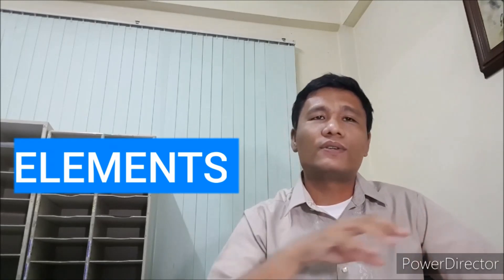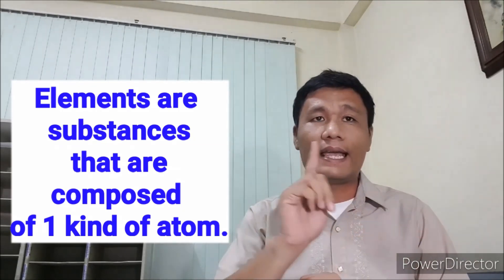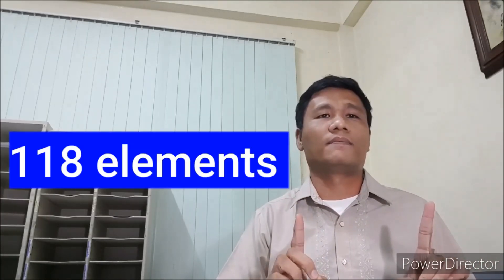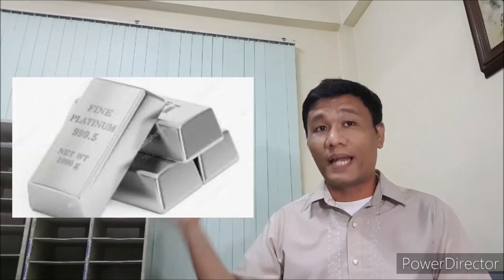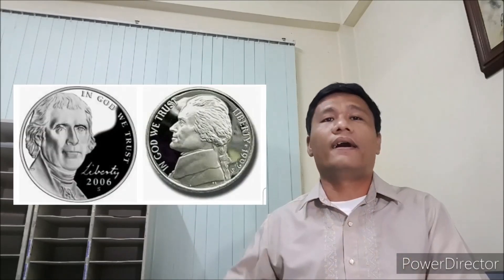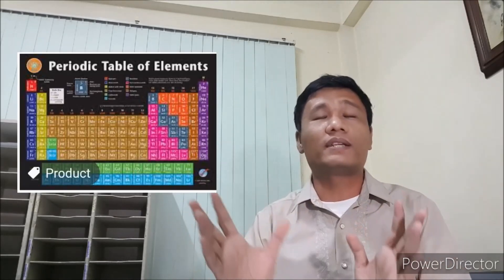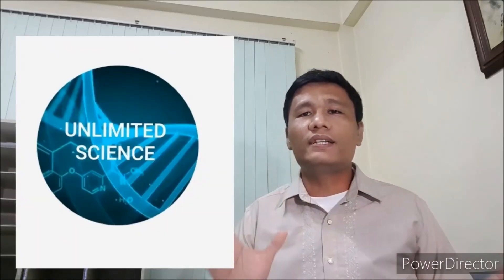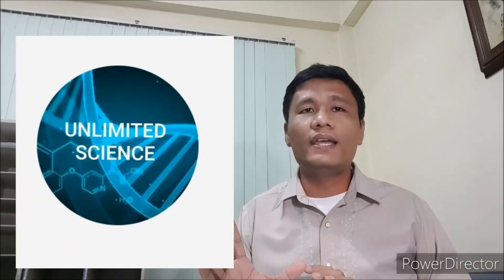Elements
This video is about Elements, Its symbols, and its properties. Come on Let's Learn Together.